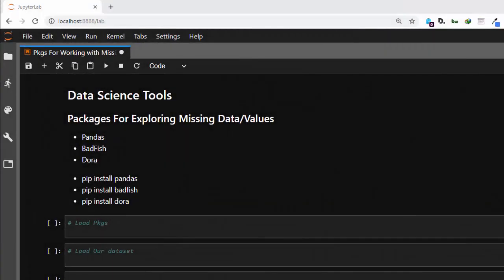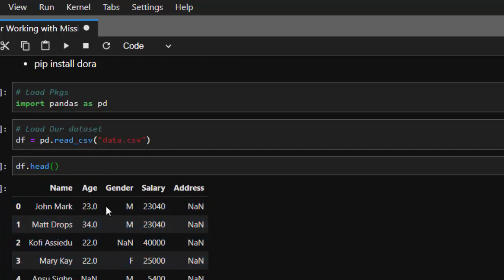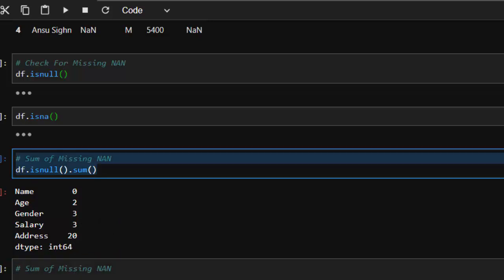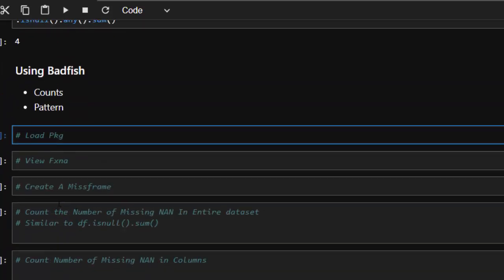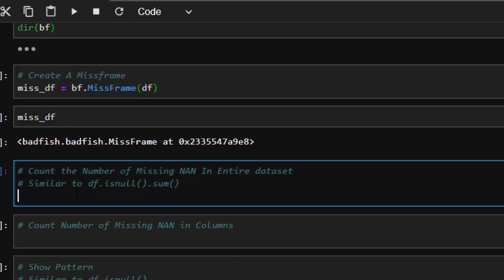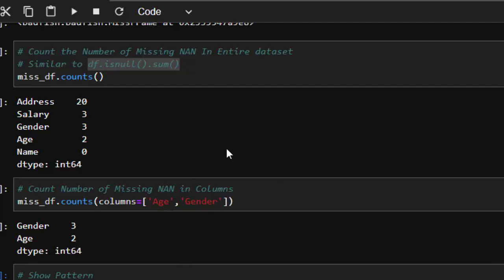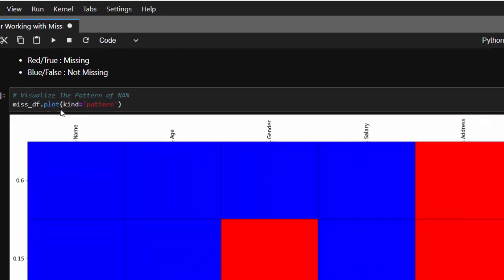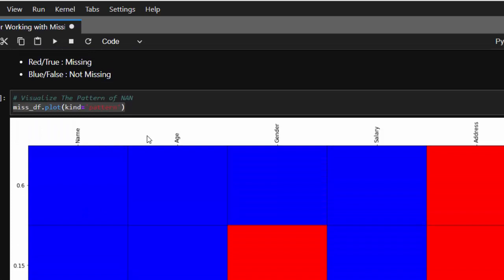Exploring Missing Values In Python with Pandas and Badfish [ Data Science Tools ]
In this tutorial we will learn about how to explore missing values and nan with badfish and pandas in python.

J-Secur1ty JCharisTech